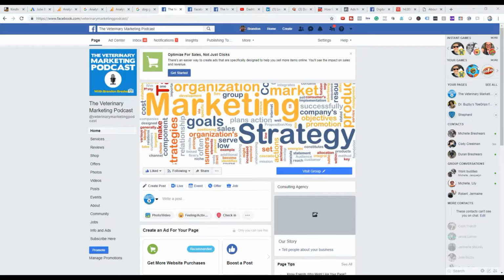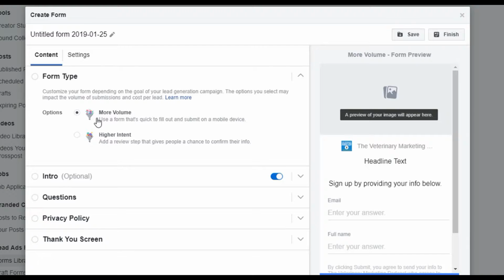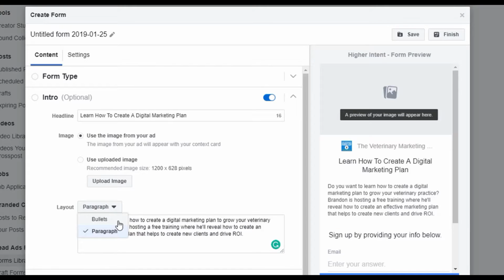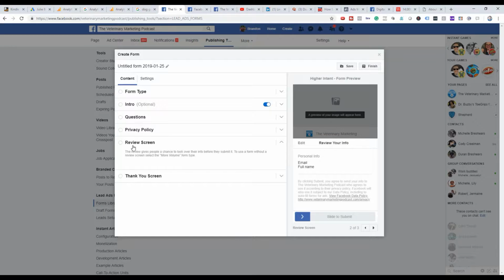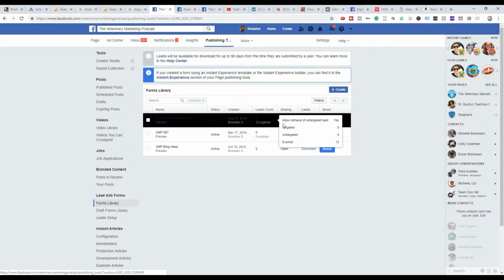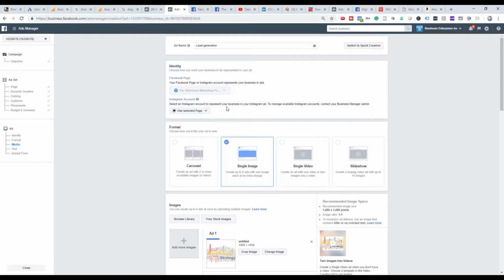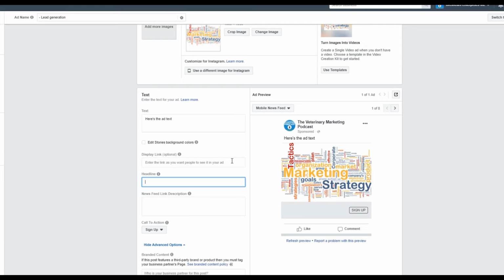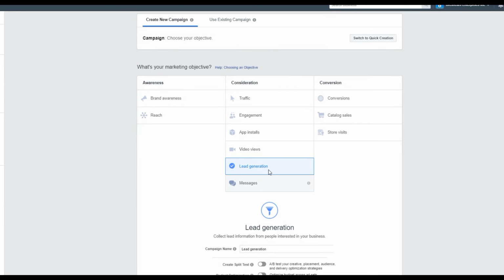How To Create Lead Form Ads In Facebook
Facebook's Lead Form Ads can be a great way for you to generat leads for your business. In this start to finish tutorial, I cover how to create lead ads forms, and then show you step-by-step how to create an ad with the facebook lead form you created.

I also cover some very important considerations to help your ads be more successful when it comes to generating quality leads with Facebook Lead form Ads.